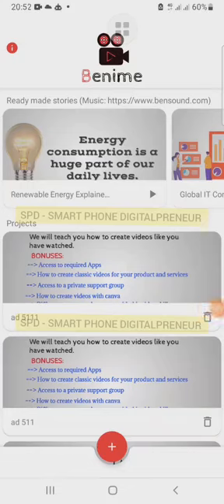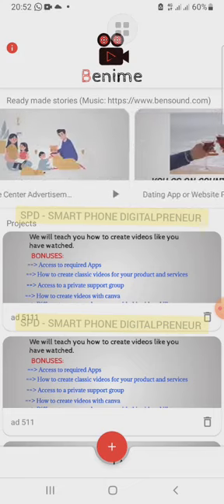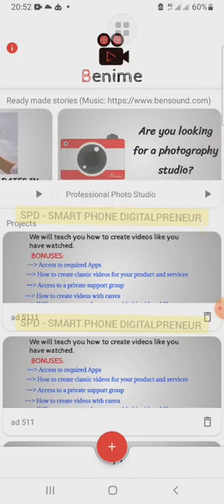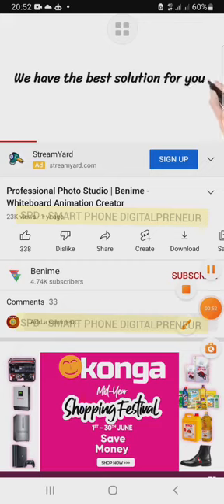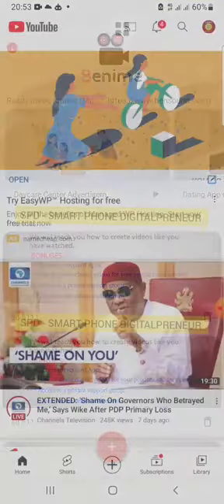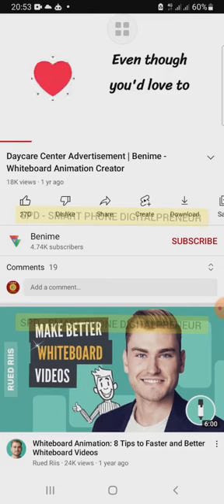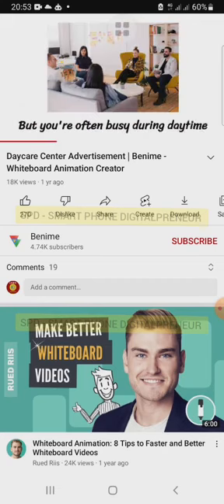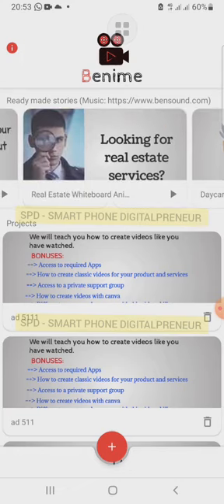4. Animation you can create with Benime